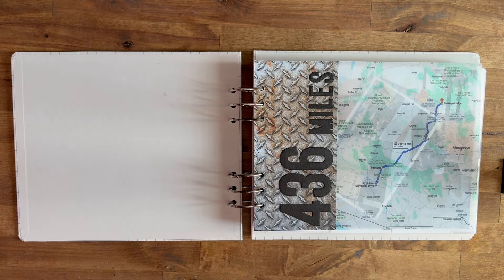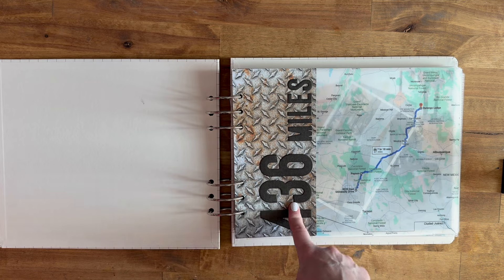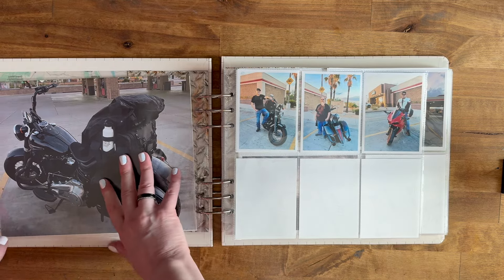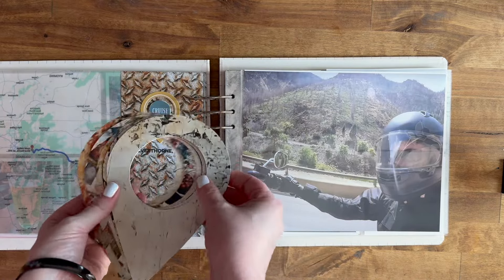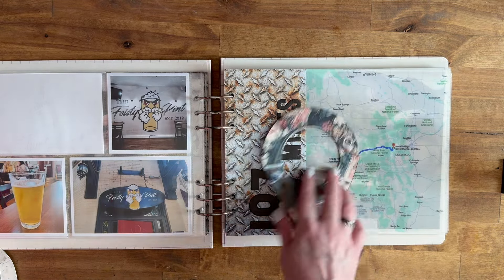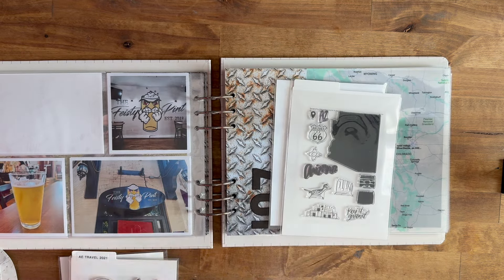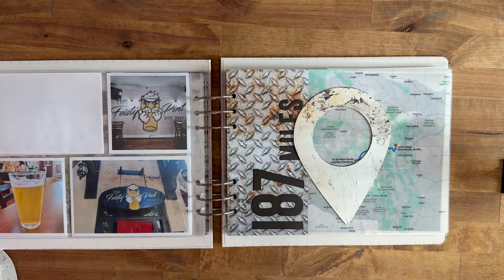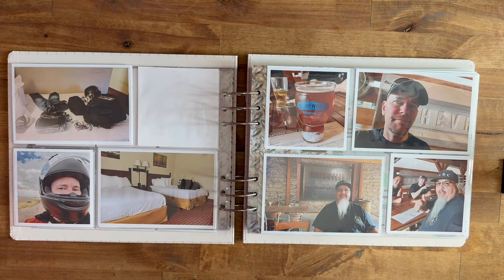Motorcycle Travel Album - Progress Update 1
Quick update on my 2022 Motorcycle trip album.